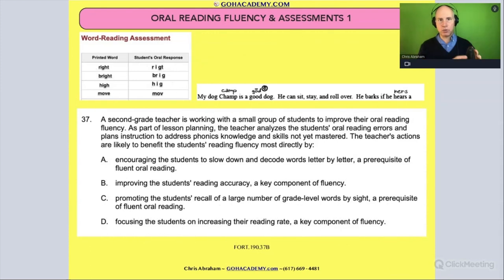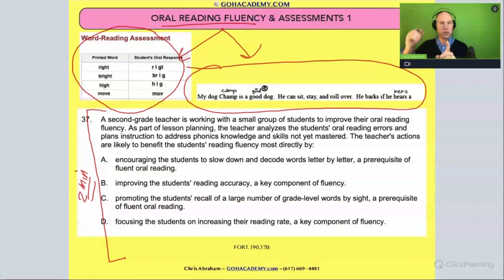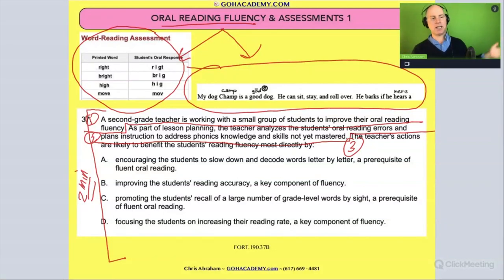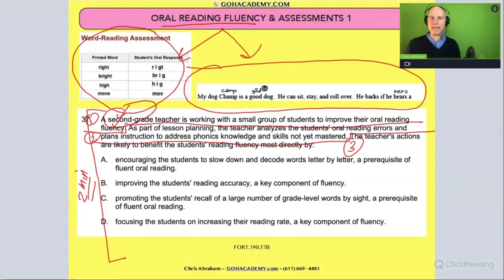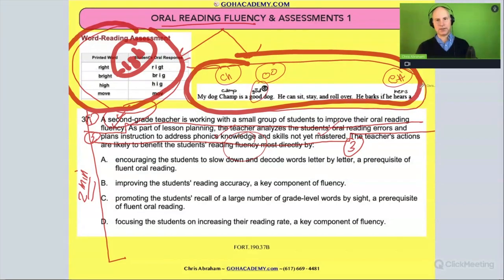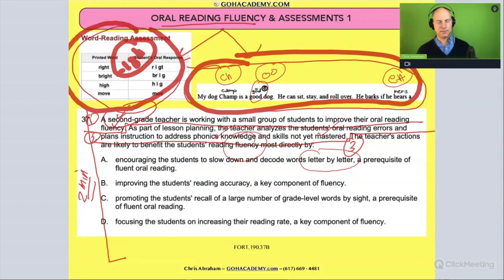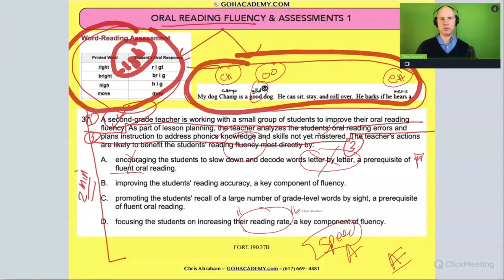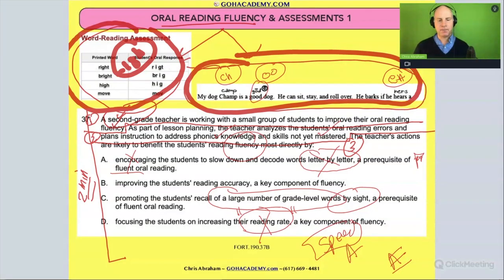FOUNDATIONS OF READING 190, 62, STR 293 WORKSHOP ~ PART 4.28 Fluency Assessments 3 ~ GOHacademy.com